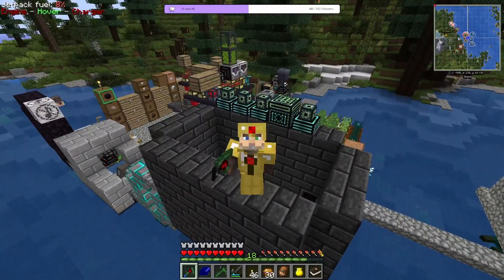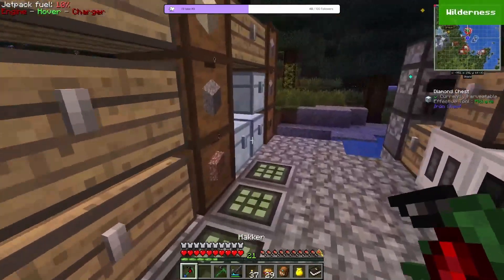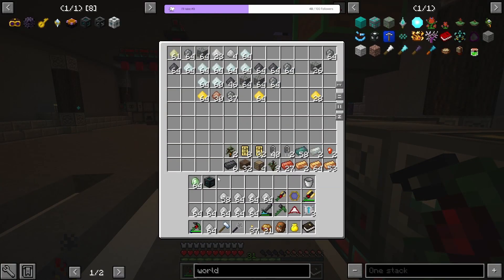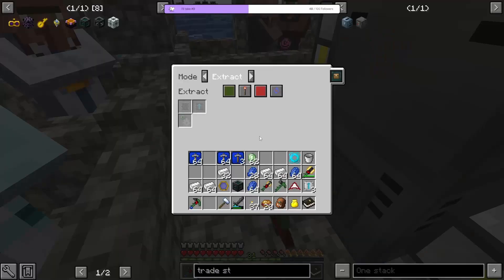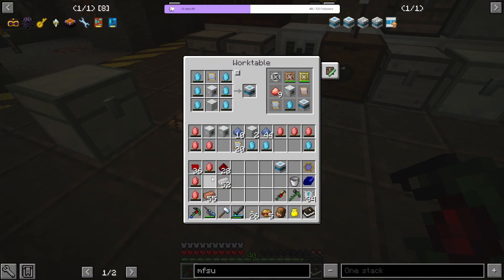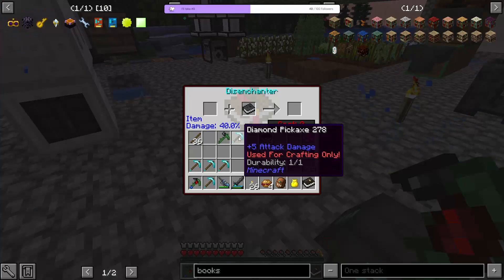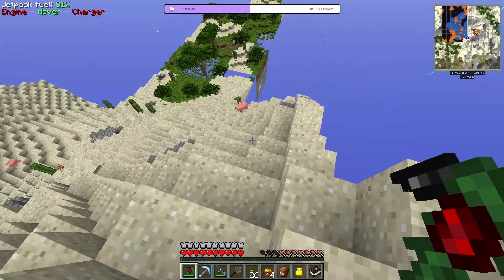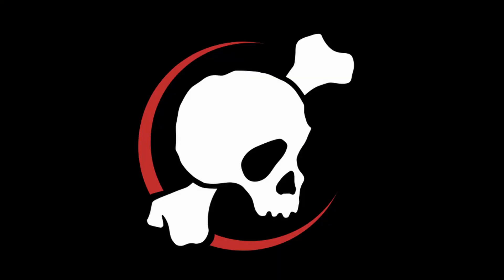FTB Infinity Evolved | Expert mode | 17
Hello. It's the Skeleton Bones. It's the seventeenth video in my Minecraft ftb Infinity Evolved expert mode modpack playthrough.
We starting to move all of our important machines to the new base. Starting with the BC lasers.
Thanks to the UU-matter setup we now have enough irridium and we are almost ready to start with the AE2 quest line. I also have made a speed upgrade for the ender quarry so now it goes extra fast, almost at a lightspeed.
This video is a stream recap. I've managed to squeeze it into a 15 minute video to save you some time.
If you're interested in following the series LIVE and be more up-to-date, please follow my channel on twitch we're at the episode 27 there and I try to stream daily starting at about 3 pm eastern time.